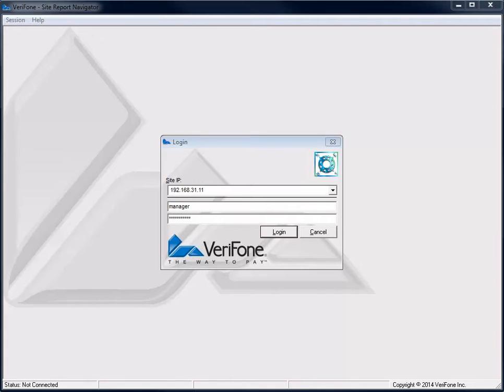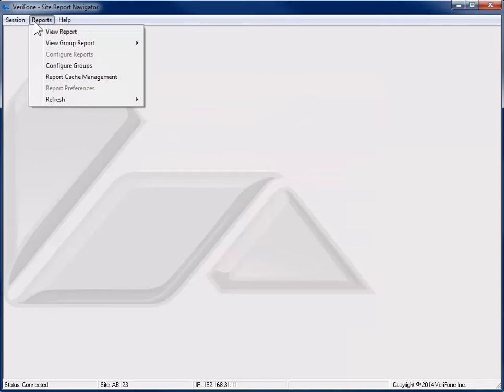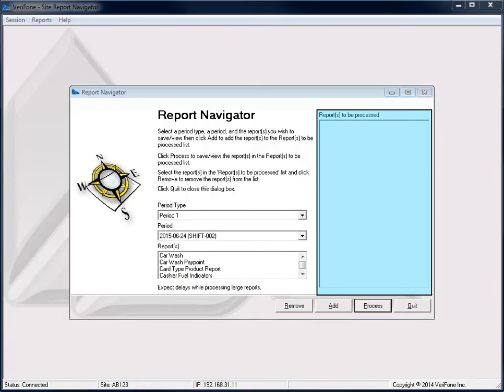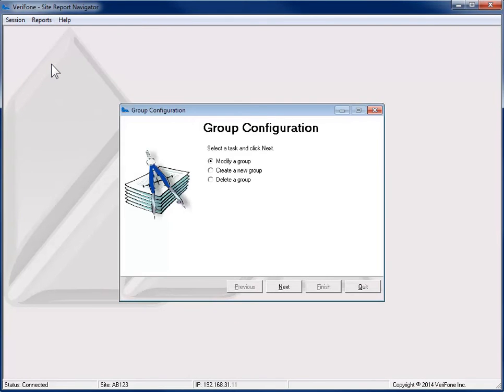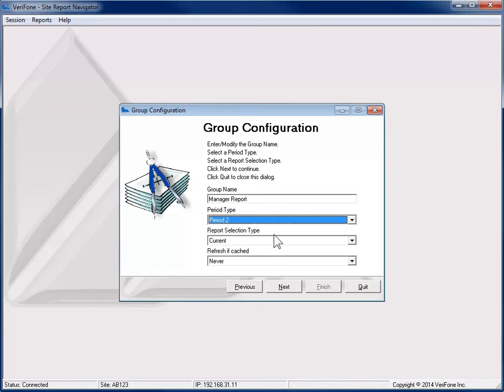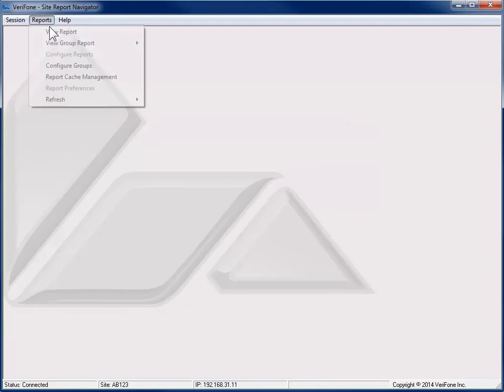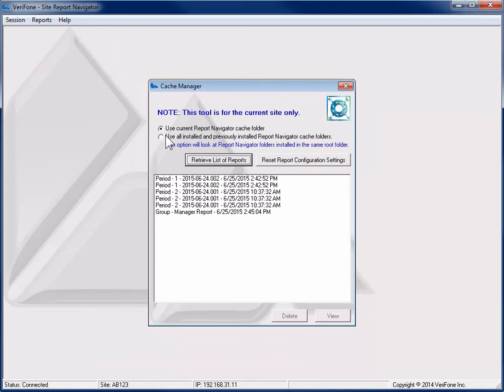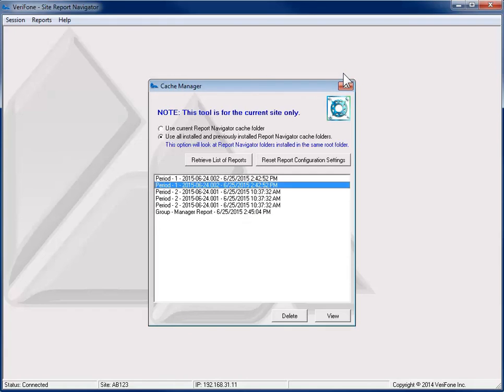Verifone Training - Report Navigator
Learn about Report Navigator tool used for Sapphire and Commander based controllers